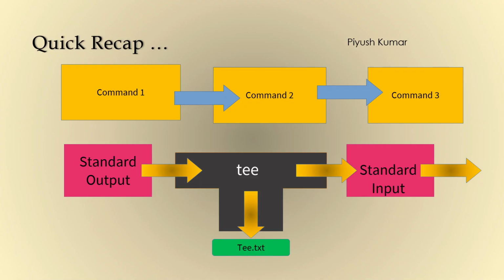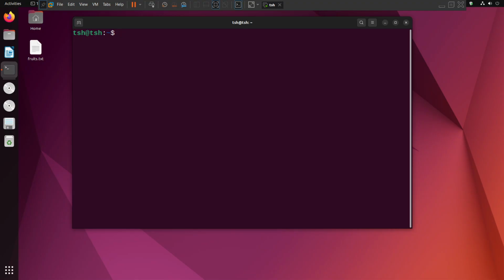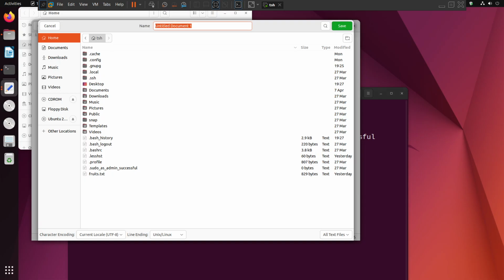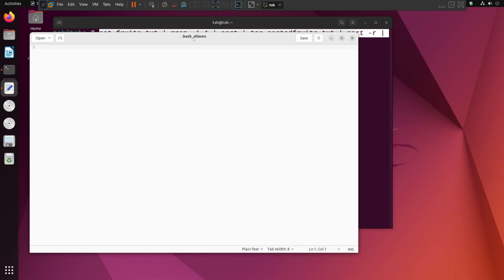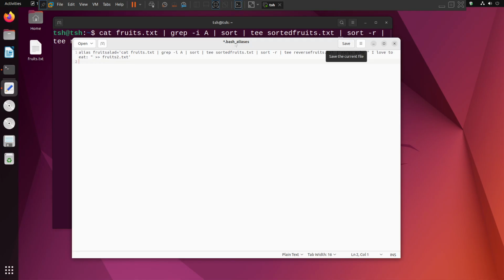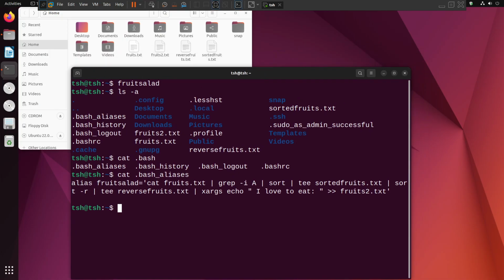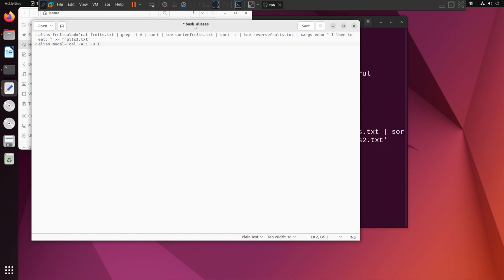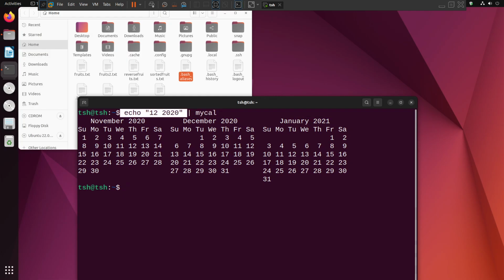9. Aliases in Linux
Boost your productivity in the terminal by learning how to use aliases in Linux! In this video, you’ll discover how aliases serve as shortcuts for frequently used commands—helping you avoid repetitive typing and reduce errors. We’ll cover the syntax of creating both temporary and permanent aliases, demonstrate practical examples (like alias ll='ls -la' for detailed directory listings), and show you how to save your favorite aliases so they’re always available, even after a reboot. By the end, you'll be able to customize your command line for speed and efficiency like a pro Linux administrator.